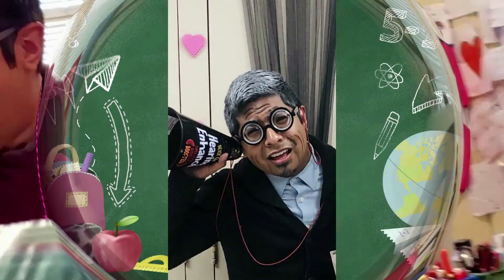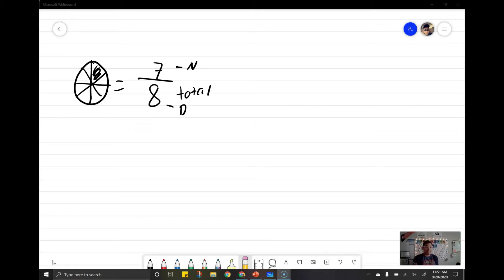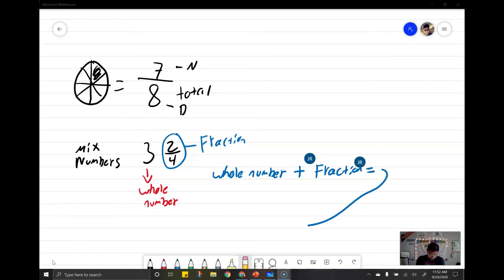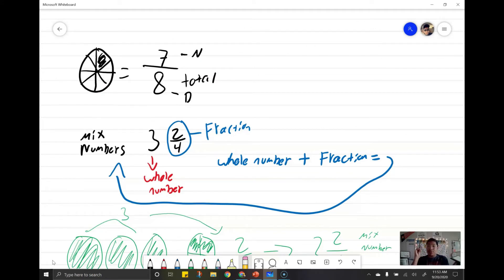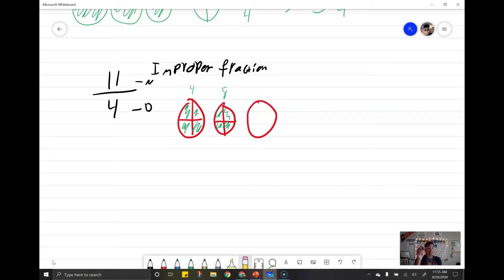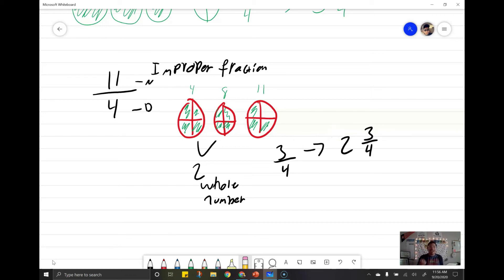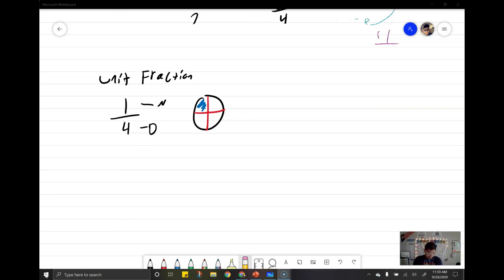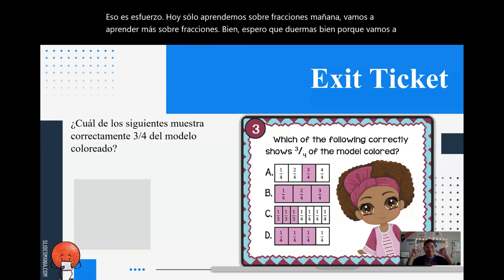4.3A Part 2 English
Students will learn about all types of fractions.